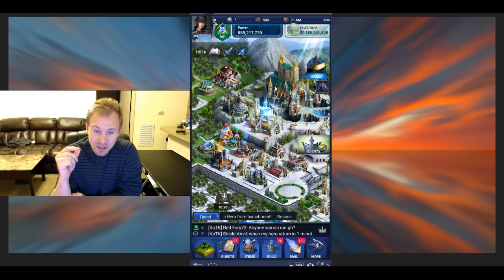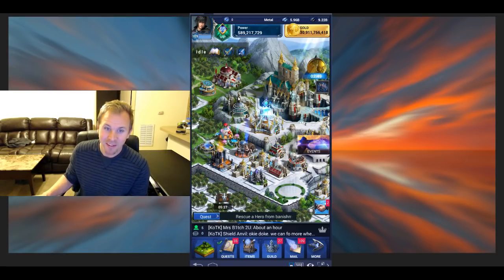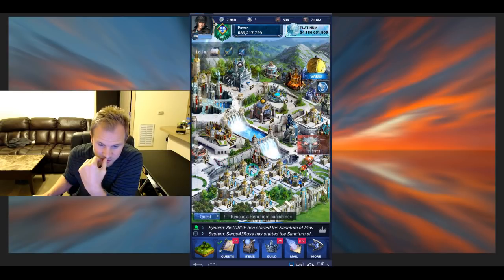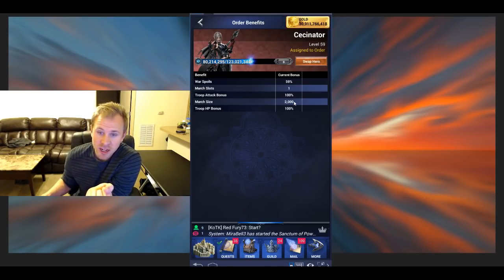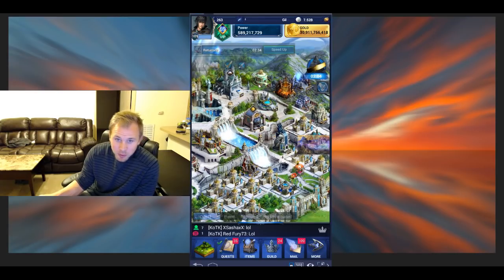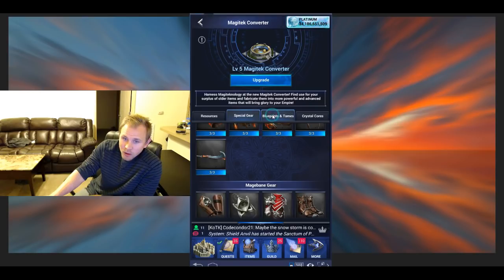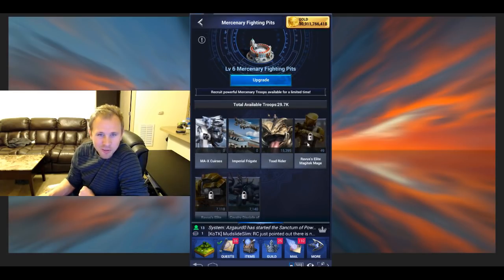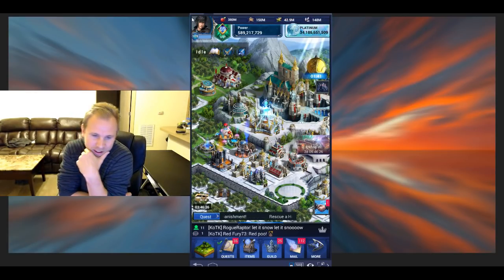What Building Should You Unlock and Level Final Fantasy 15: A New Empire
My rank for the buildings:
1) Moogle Market
2) Guild Hall
3) Mythic Forge
4, 5, 6 depends) Arcanium Crystal Nexus Elemancy Hall
7, 8 depends) Order of Heroes Monster Farm
9, 10 lastish) Magitek converter, Mercenary fighting pits

The list is relative to where you are in the game and what you've got so a building i rank low could be best for you but it isn't for me and where i'm at. Cheers :D